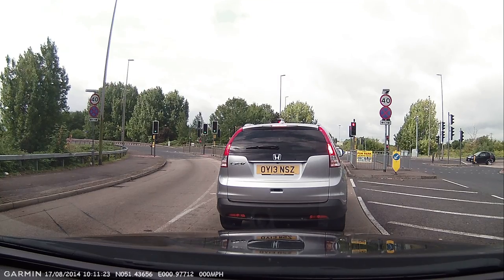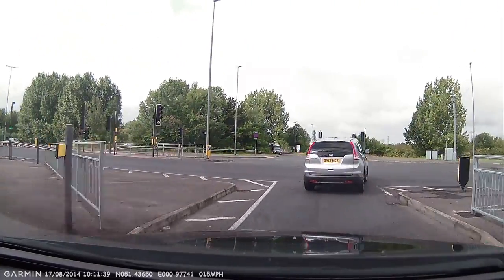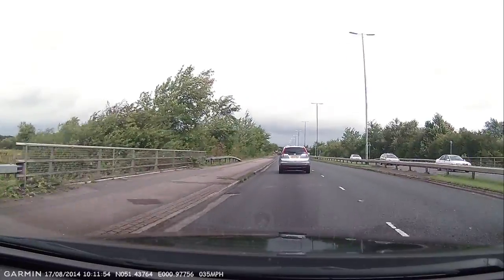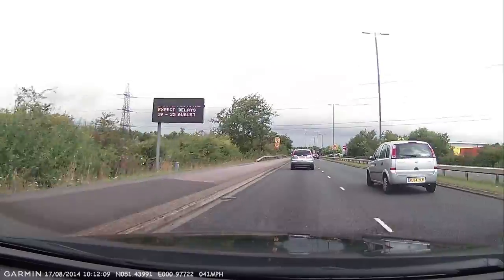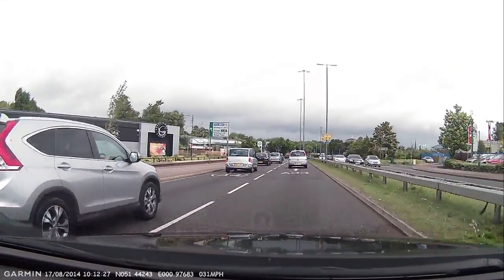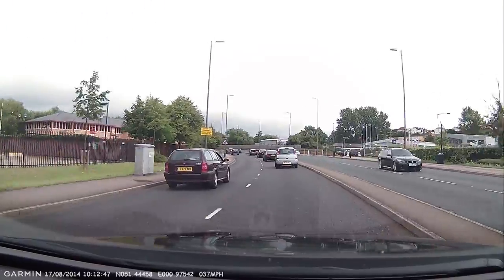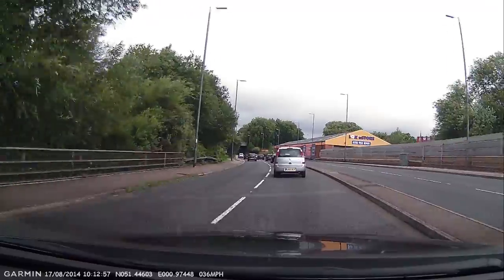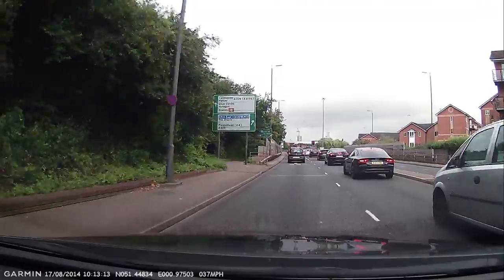Keep22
Garmin Dashcam 20 review footage
High Def, normal settings
** Audio and Video Checked 01-Sep